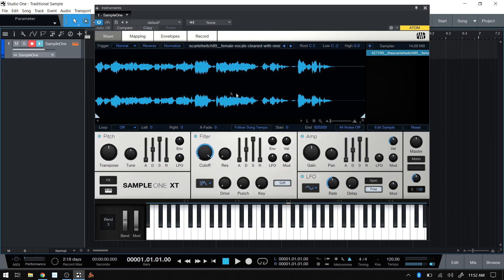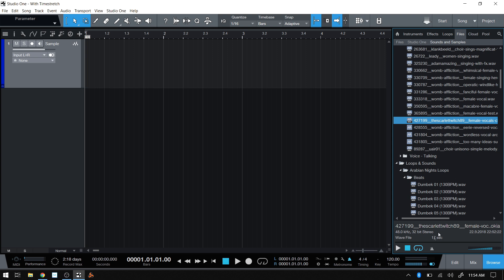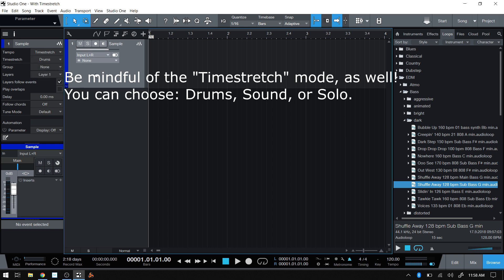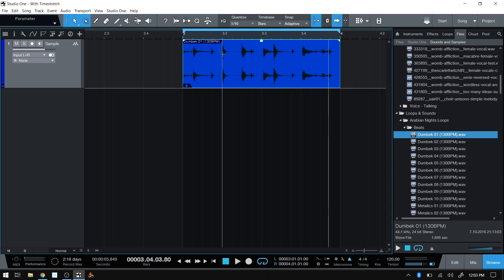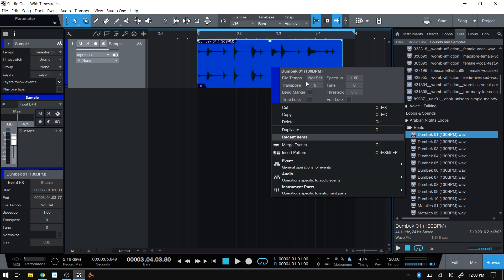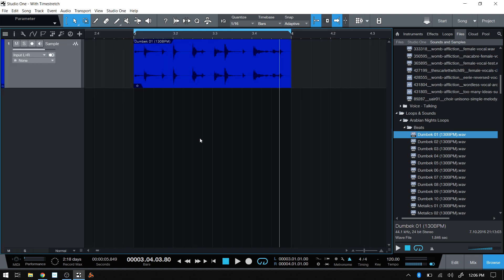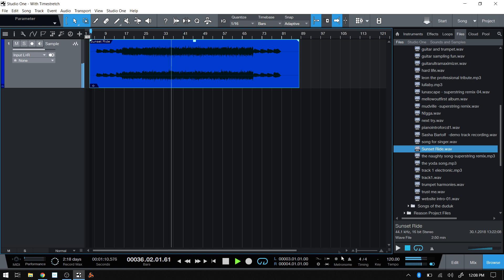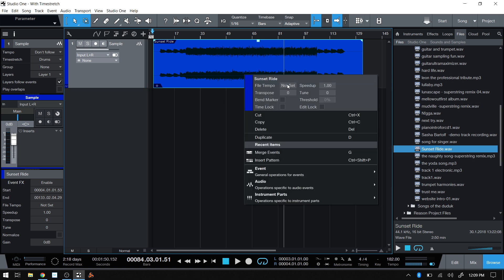Learn Studio One 4.5 | Working With Time-stretching - In Depth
In this tutorial we take a close look at the various ways you can go about time-stretching audio files withing Studio One 4.5.